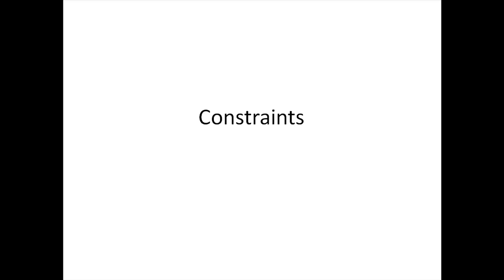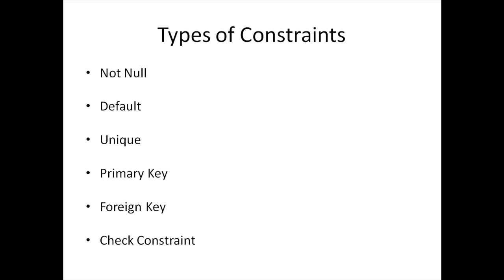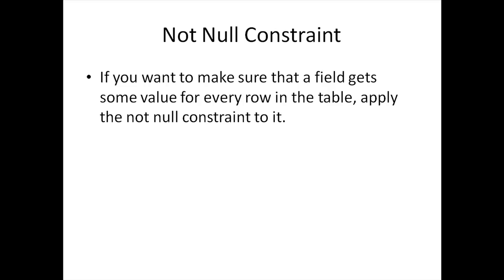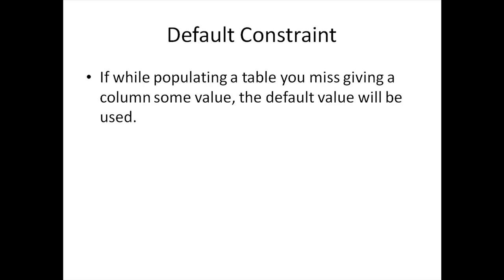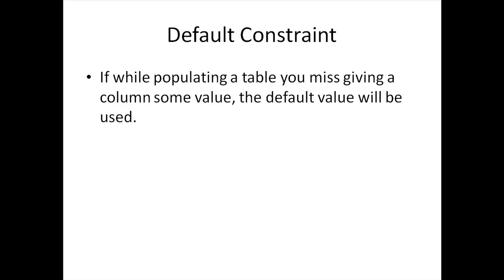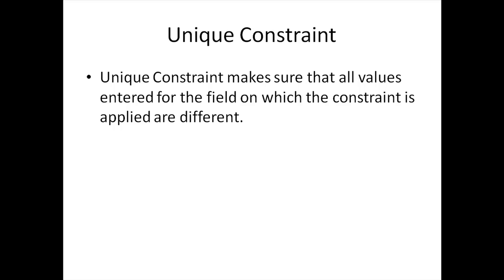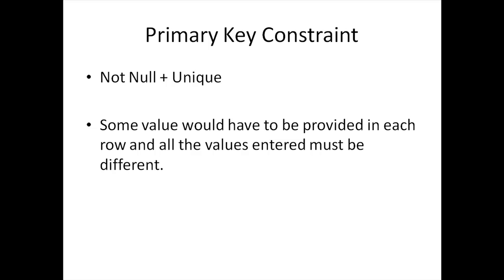SQL Tutorial - 8: Constraints in SQL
In this tutorial we will discuss the various constraints available to us in SQL. We'll talk about  Not Null, Default, Unique and Primary Key Constraints.